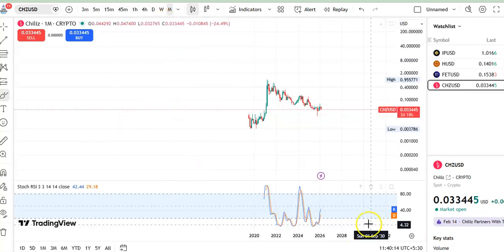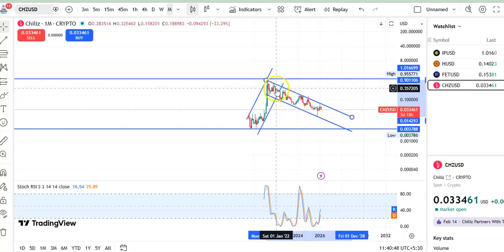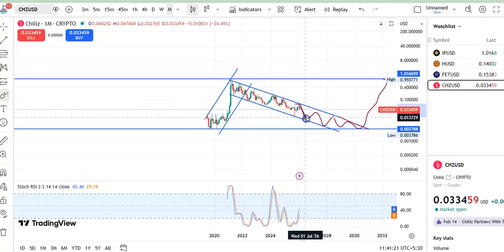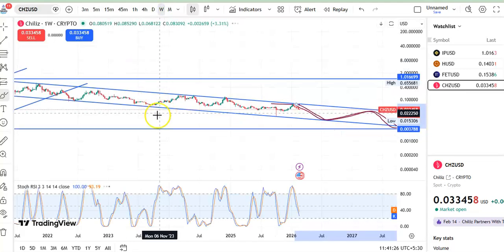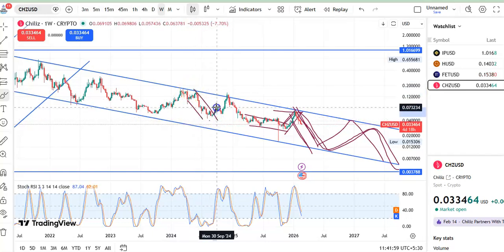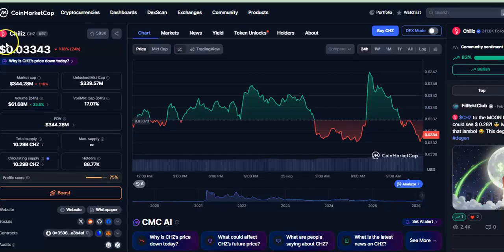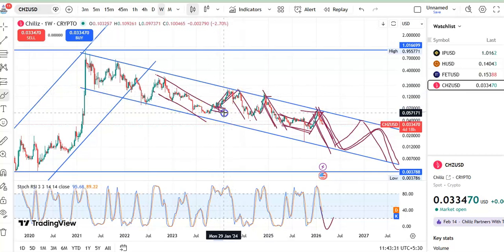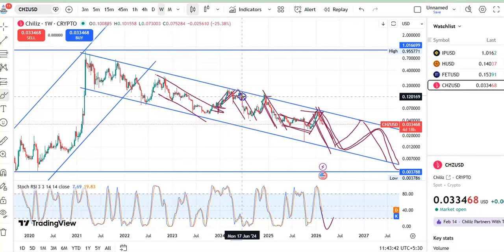CHZ Coin Market Trend Analysis (Simple & Beginner Friendly) I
🔹 This video provides an educational chart analysis of CHZ coin using technical indicators, trend direction, and key support and resistance levels. It helps viewers understand CHZ price movement, chart structure, and possible market scenarios through a simple, clear, and responsible technical analysis approach suitable for beginners and traders.

🌟 For paid promotions and collaborations, reach out via :
Telegram (@STARTRADINGFRIEND). 🌟

🔻 Timestamps:

00:00 – Introduction
00:30 – Price Analysis 📉
00:35 – Key Support & Resistance Levels
02:44 – Latest Chart Breakdown 📊
03:00 – Key Support & Resistance Levels
05:00 – Conclusion

💡 Why Watch?

🏷️ 20  Tags

#️⃣ 20 Hashtags